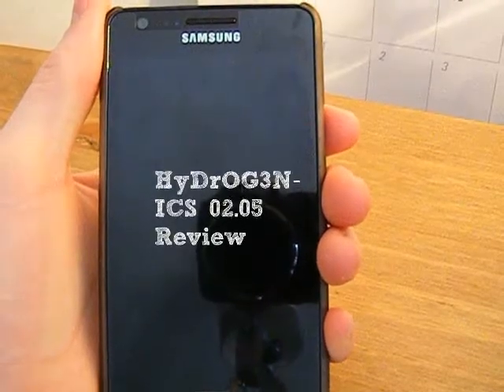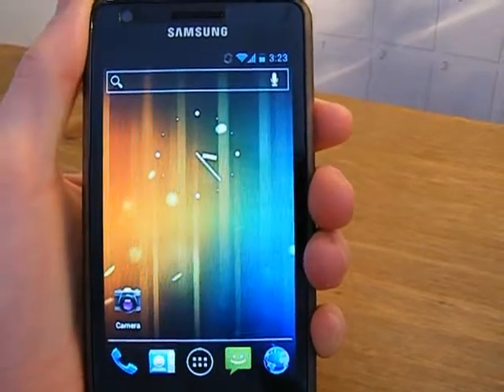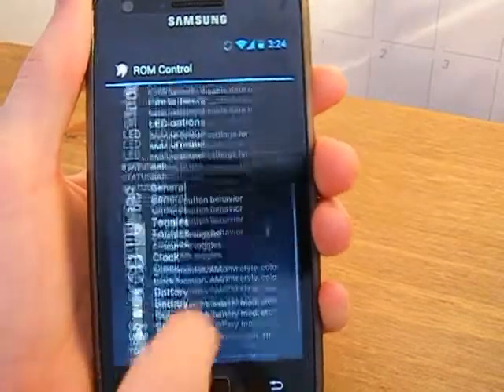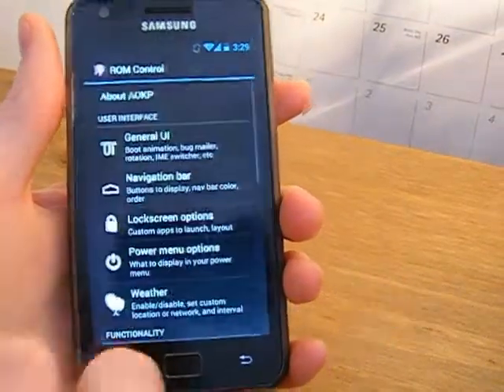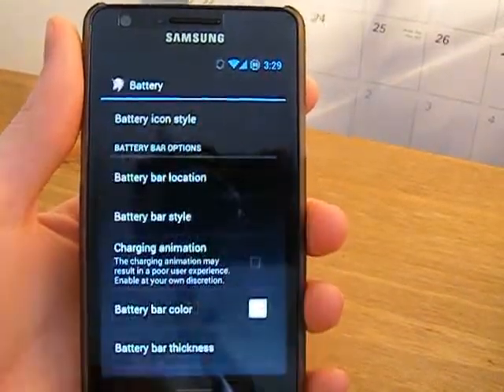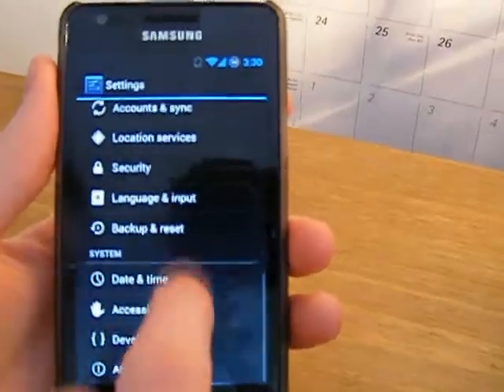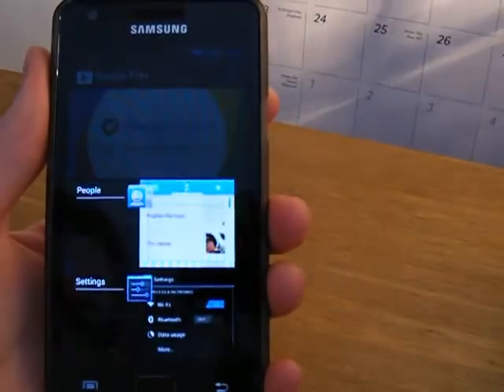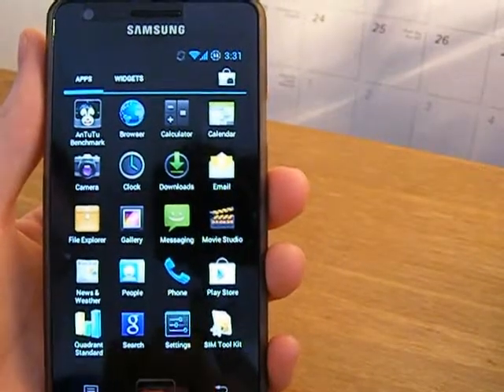HyDrOG3N-ICS 02.05 Updated Review Android 4.0.4 for Galaxy s2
Great ROM fast and in my opinion the best ics rom on the Galaxy S2